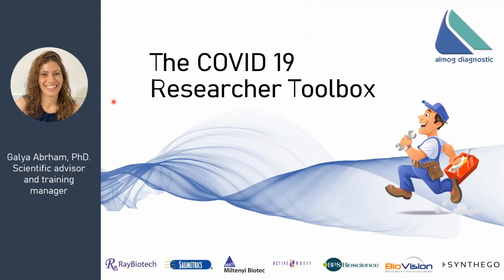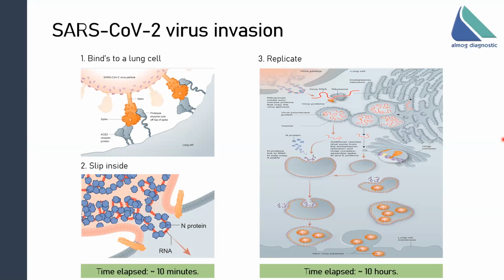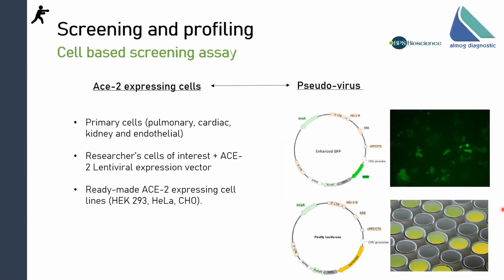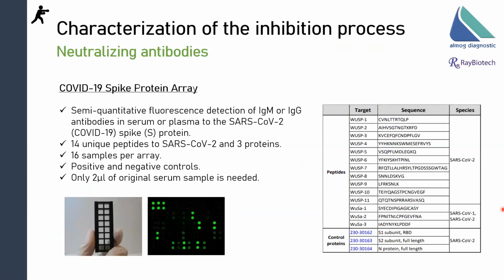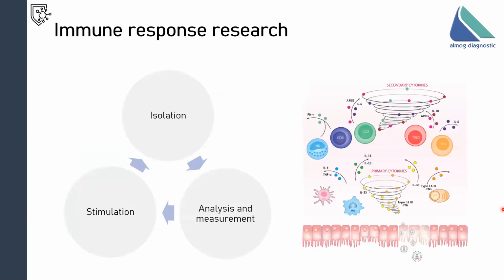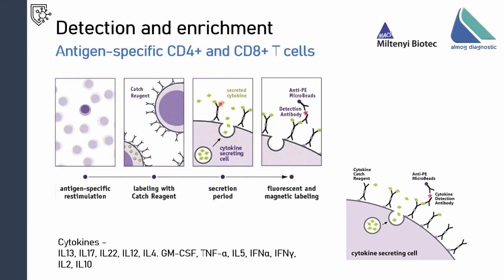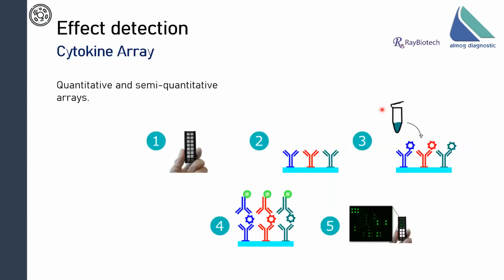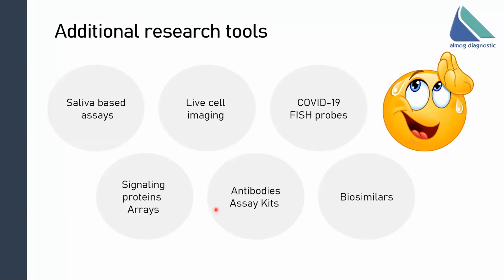Almog Diagnostic COVID-19 webinar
מוזמנים לצפות בוובינר העוסק בכלים ושיטות למחקר וירוס הקורונה.